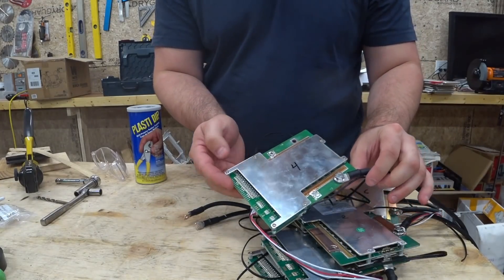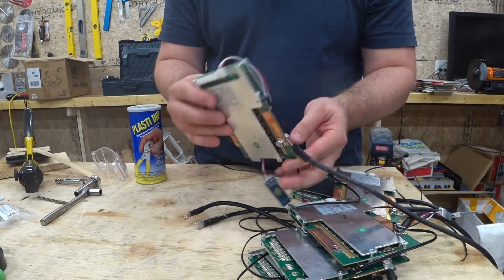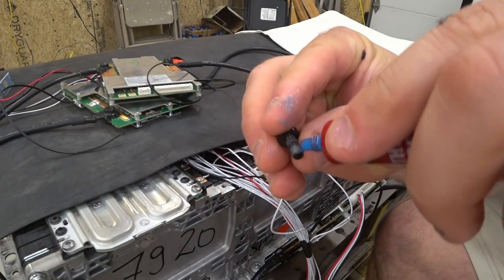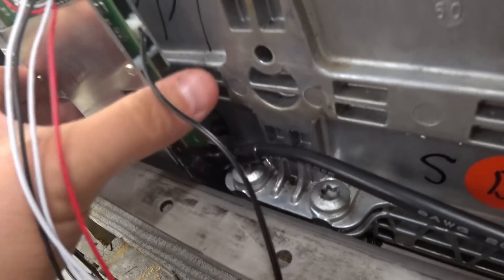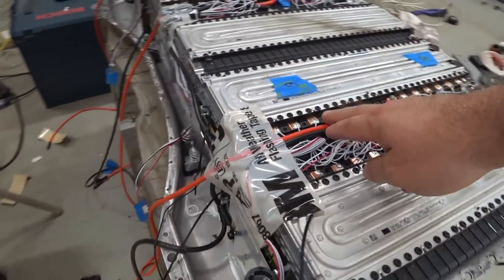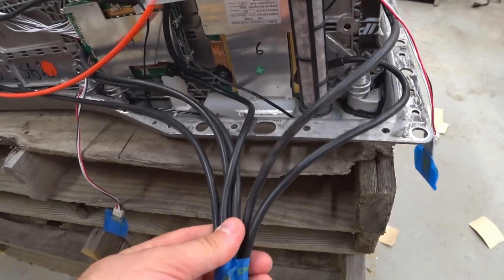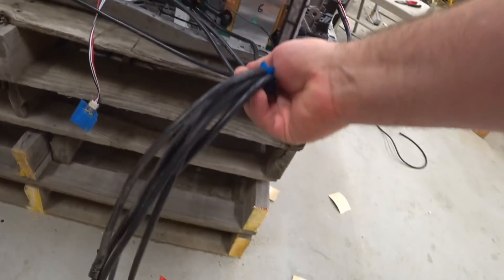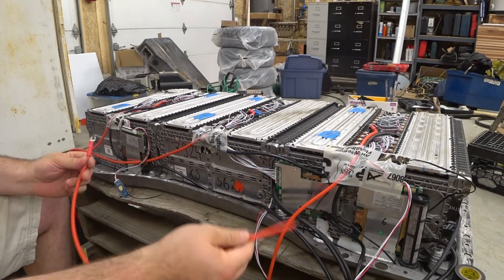Making a Lithium Battery Safer with BMS (Battery Management System)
Update: You can purchase a similar 48 volt battery to the one I used in this video.  The 48v modules are being sold at Batter Hookup.

6 BMS boards are being wired into this lithium battery to increase safety!  I don't want any fires with this used battery.  The BMS boards will monitor every single cell (all 84 of them).  If anything goes wrong they can cut the battery off.

This battery has come a long way in the refurbishment.  Now I'm in the home-stretch.  Pretty soon I can do a capacity test and see how I made out.

I'm also adding circuit breakers with their own bus bars.  These will allow me to isolate the 6 batteries from each other as well as provide over-current protection.

This lithium battery came out of a 2013 Smart Fortwo EV (electric vehicle).  It will be used in my DIY Powerwall for back-up power if the grid goes down.  Off-Grid.

I purchased this BMS through Aliexpress, but here is a link to the manufacturer, LLT Power

Heat Shrink Tubing, Black

Midnite Solar 40 amp circuit breakers

Midnite Solar Bus Bar

Din Rail

Wire, 8 gauge, flexible, Red

Wire, 8 gauge, flexible, Black

Hydraulic Crimping Tool

Heat Shrink Tubing

Ring Terminals

Plastic Dip

Glue, Construction Adhesive

3M All-Weather Flashing Tape